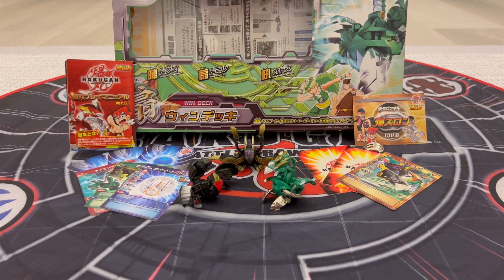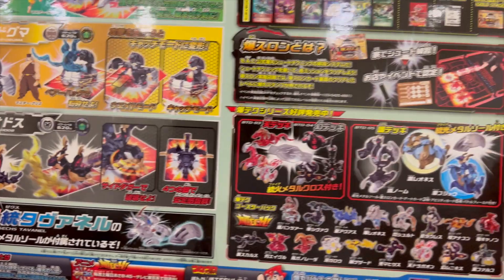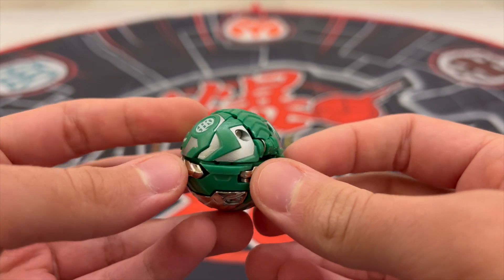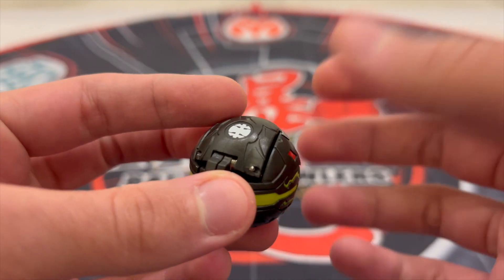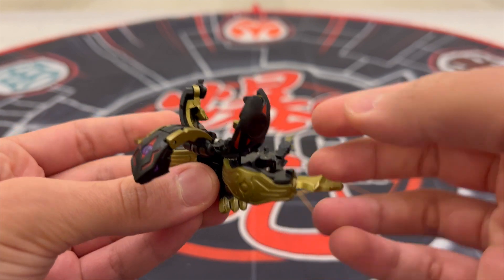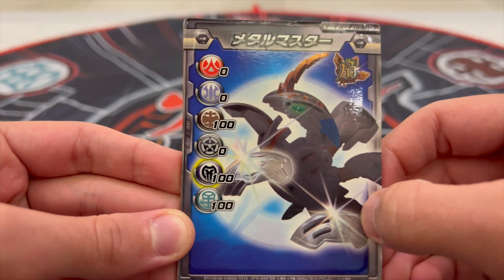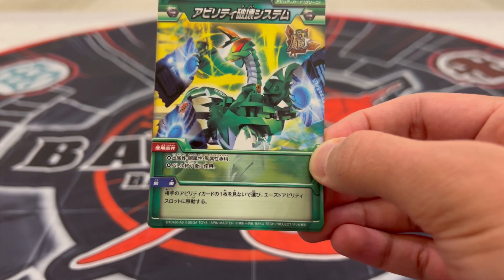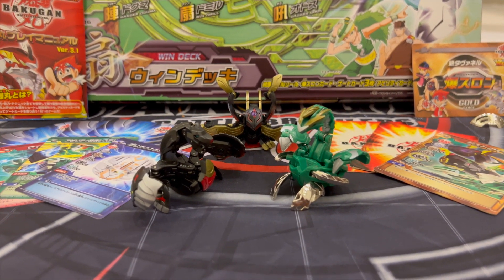RARE BAKUGAN BAKUTECH WIN DECK REVIEW!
Hello Bakugan Brawlers!

Time Stamps:
0:00 Intro
0:33 Package Review
3:16 Bakugan Review
7:58 Cards Review
10:48 Bakugan Rolls
11:10 Outro